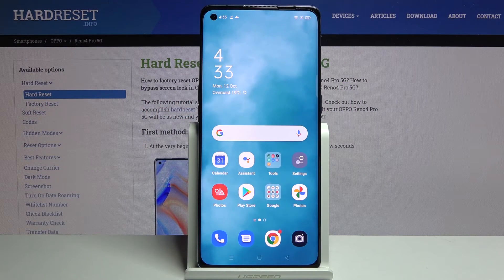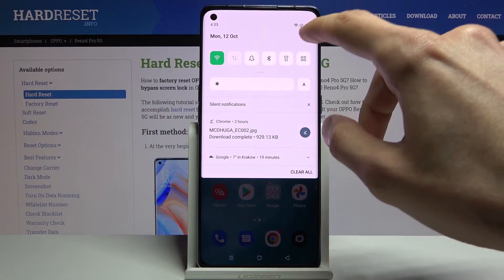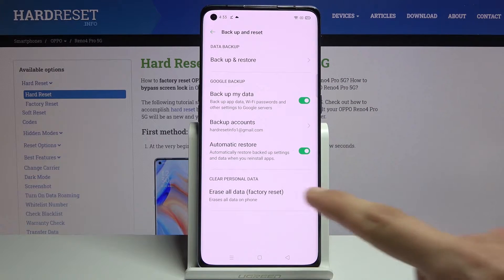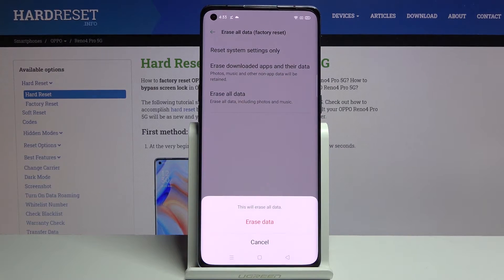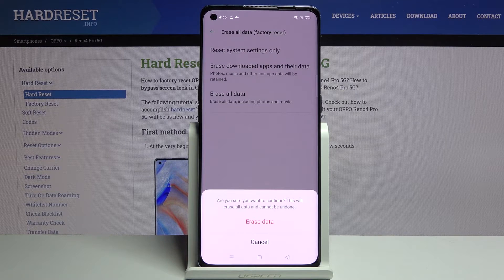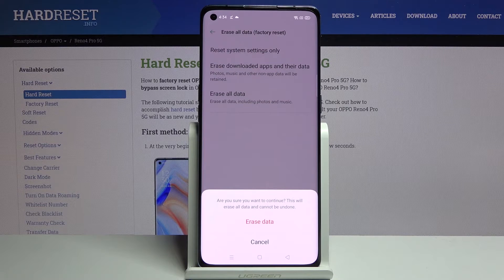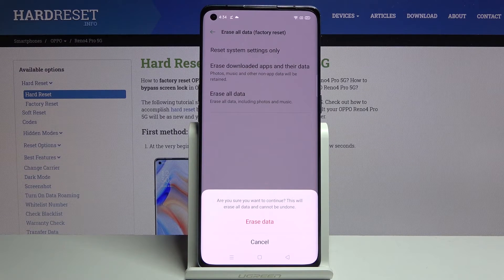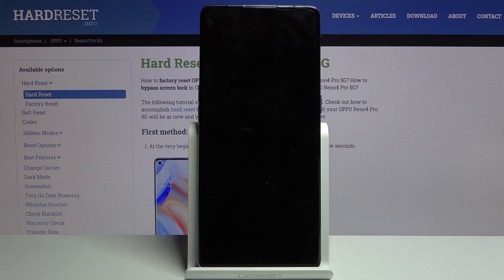How to Factory Reset OPPO Reno4 Pro – Erase All Content & Settings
Learn more info about OPPO Reno4 Pro:
Come along with the presented tutorial, where we teach you how to successfully accomplish factory reset in OPPO Reno4 Pro. If you wish to erase the whole storage of your Oppo device, follow the uploaded video instruction and learn how to smoothly use the settings menu in order to format OPPO Reno4 Pro. Follow the above instructions and erase everything that is stored on your Oppo smartphone. Remember that this operation will delete personal data and customized settings and the changes will be irreparable.